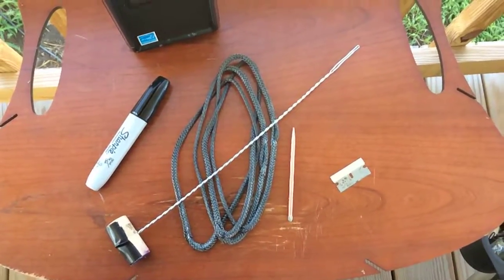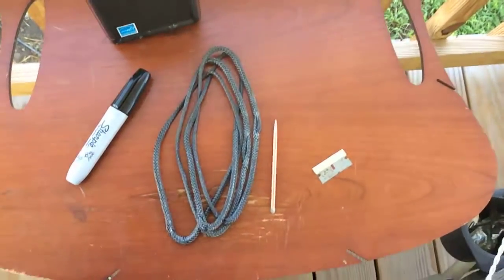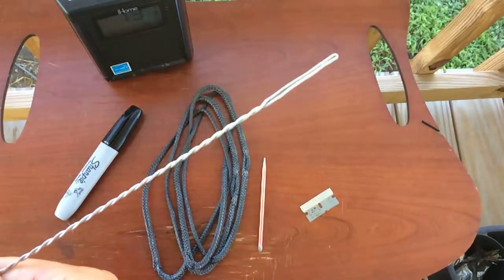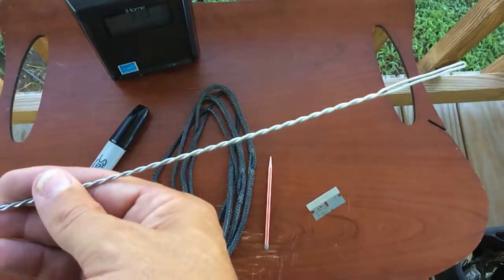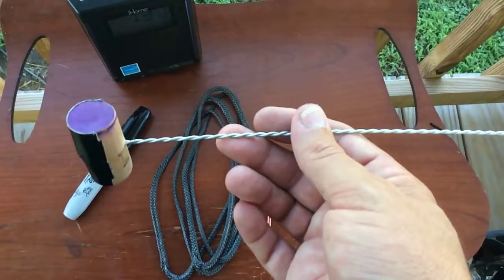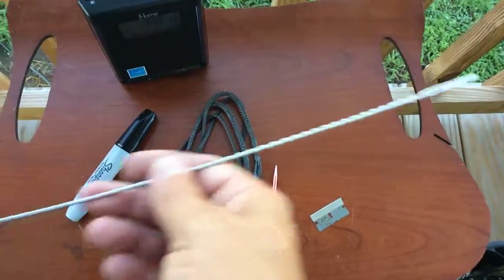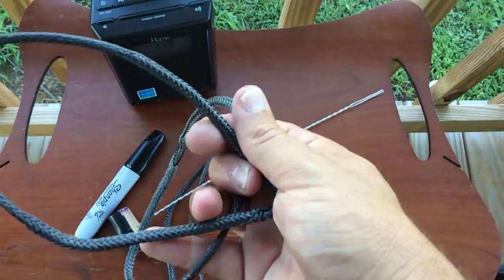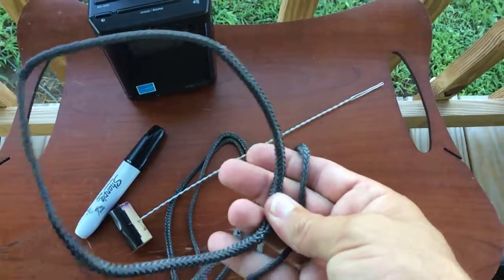Amsteel loops and tools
Hammock Stuff